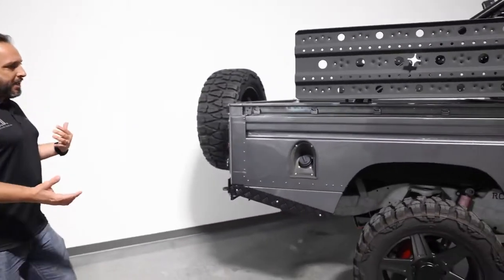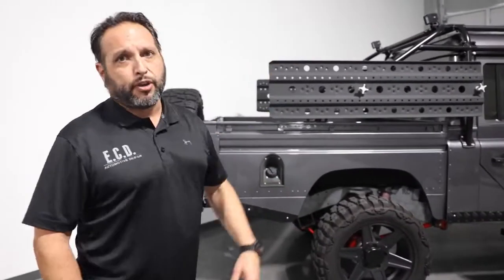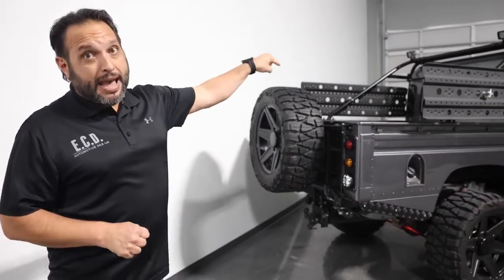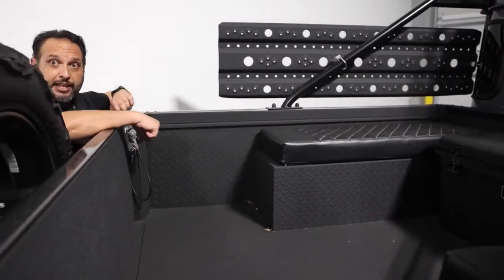1984 Custom DEFENDER 130 Walkthrough ECD Automotive Design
1984 Custom DEFENDER 130 Walkthrough | ECD Automotive Design

Credits - ECD Automotive Design